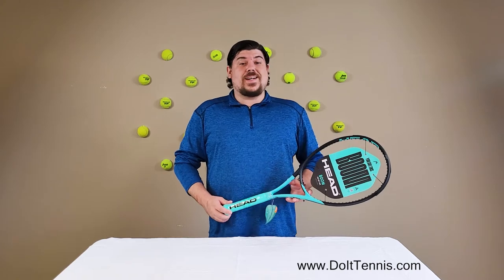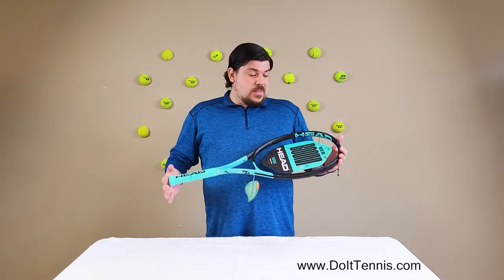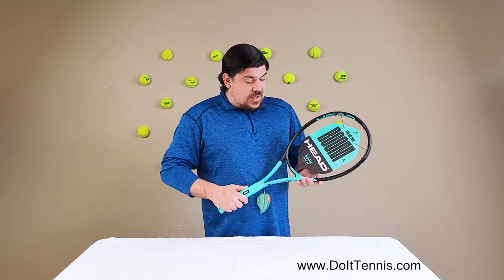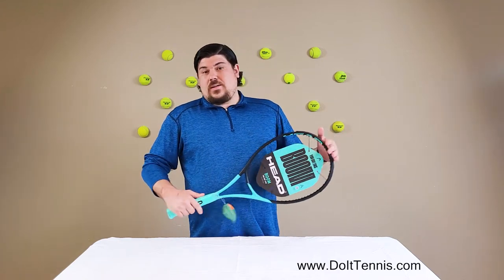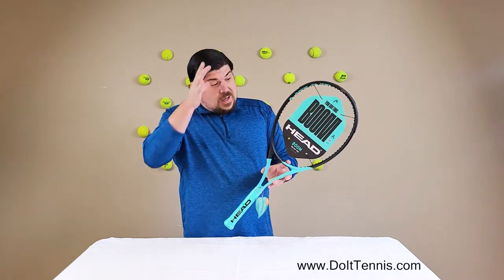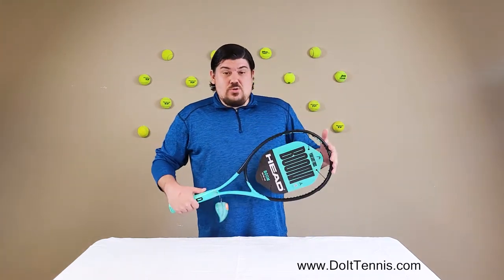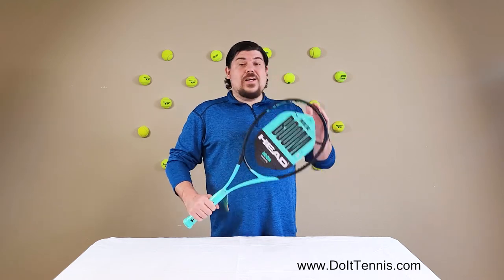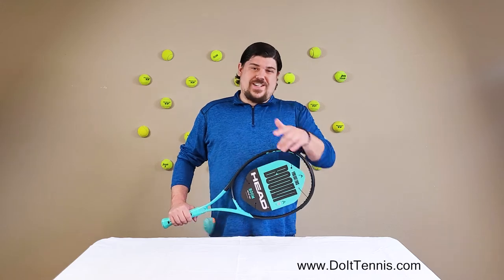Head Auxetic Boom Team L Tennis Racquet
Head Auxetic Boom Team L Tennis Racquet (233532)

The Head Auxetic Boom Team L Tennis Racquet is for enjoying the moment and the shot you’re playing. Explosive power is combined with the sensational feel of the new Auxetic construction, and a new head shape, to create a fun-loving racquet. A lighter and more forgiving frame makes this ideal for those who are just learning the game, or for intermediate players. Pick up the Head Auxetic Boom Team L Tennis Racquet to supercharge your power and confidence. The fun never stops.

Features:
Explosive power
Sensational feel
Lighter, more forgiving frame
For new and intermediate players
New racquet shape

Technology:
Auxetic - Auxetic constructions show a unique deformation compared to non-Auxetic constructions. Due to their internal properties, Auxetic constructions widen when a “pull” force is applied and contract when squeezed. The bigger the applied force, the bigger the Auxetic reaction.
Graphene Inside - Strategically positioned in most of our racquets, Graphene strengthens the frame, provides greater stability and optimises energy transfer from racquet to ball. When you buy your next racquet, be sure it has Graphene Inside.
Uni Pattern - The specially designed uniform string pattern allows for a consistent ball trajectory on every shot for reliable and forgiving play.
Morph Beam - The unique frame construction merges an elongated box beam shaft with a powerful head for the perfect blend of feel and ease on court.
Directional Drilling - Directional drilling combine increased power and sweetspot, delivering a plush impact feel.
Power Grommets - The enlarged power grommets maximize string movement for increased power.

Fun just got more explosive with the new Head Auxetic Boom Team L Tennis Racquet, with a lighter, more forgiving frame for those new to tennis and intermediate players.